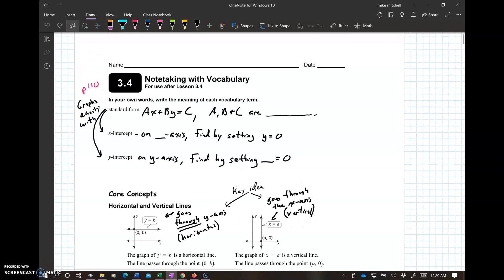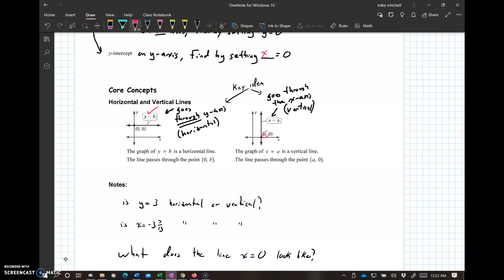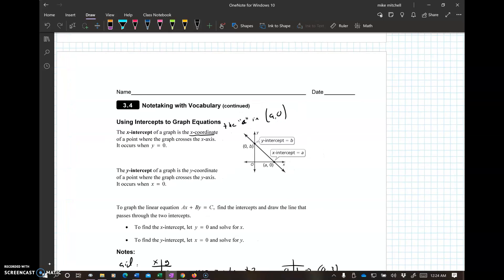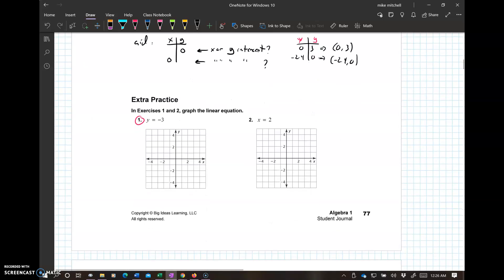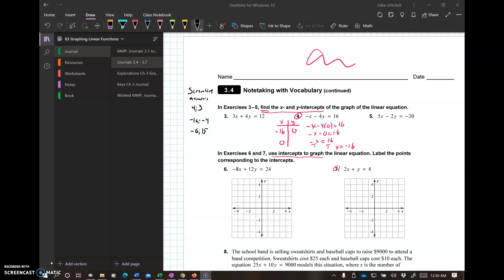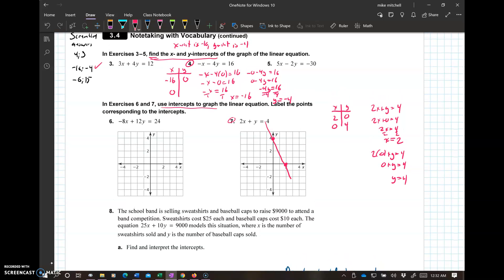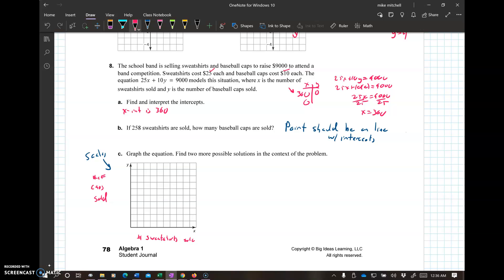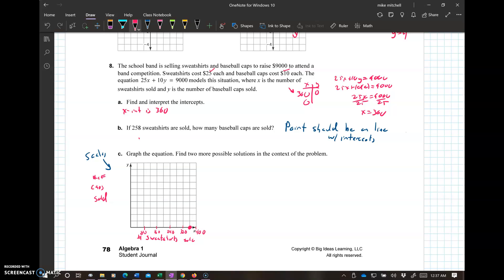Alg 1 3.4 Journal Vocab-Notes-Practice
Outline of the BIM Journal for 3.4, graphing equations in standard form.